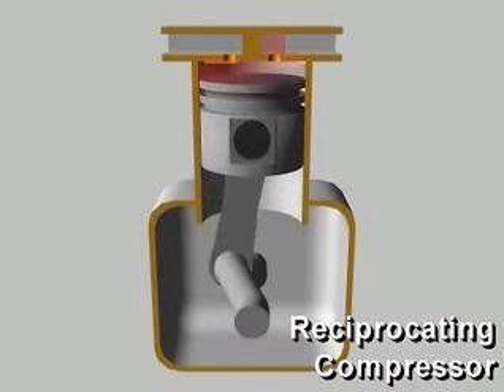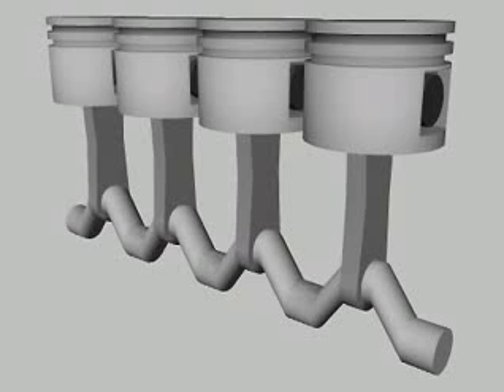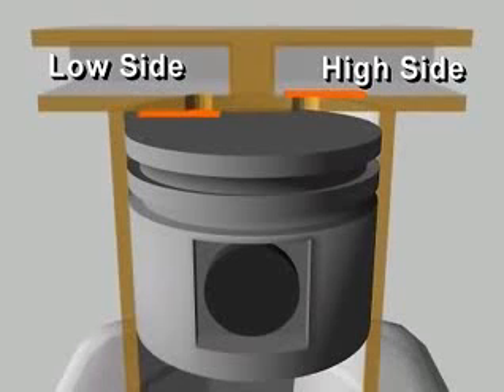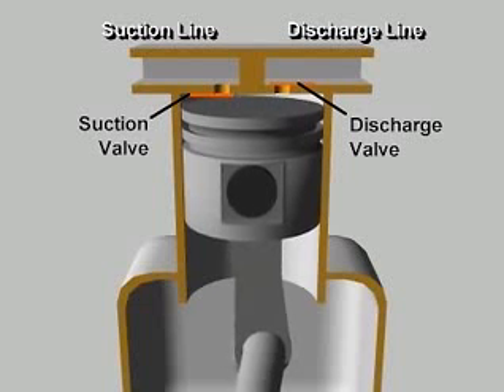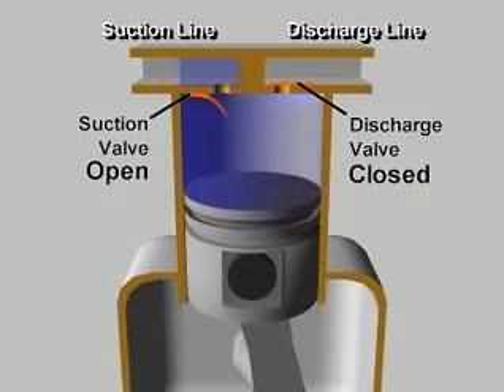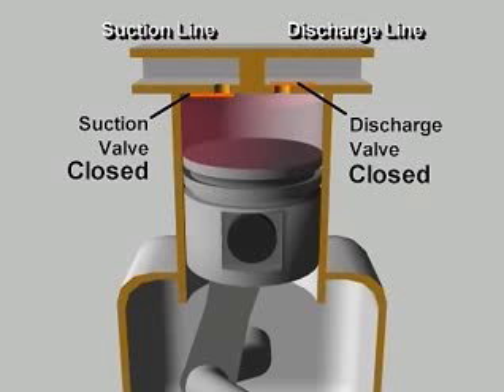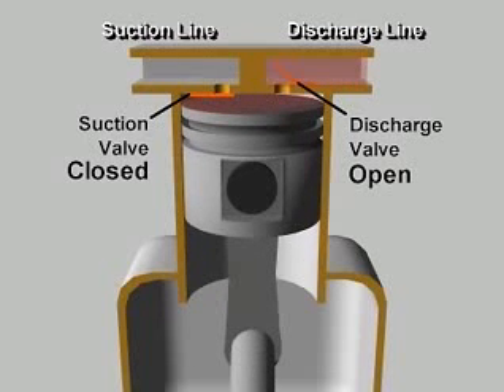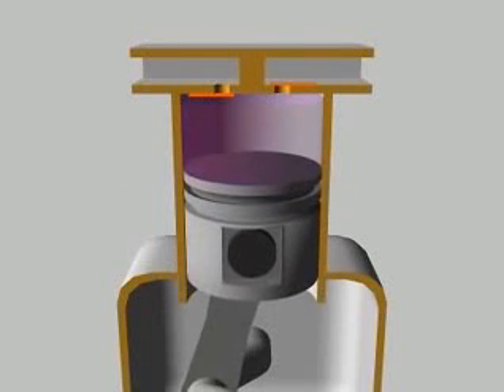compresor volumetrico alternativo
Este vídeo es copia del original y se publica exclusivamente con fines educativo